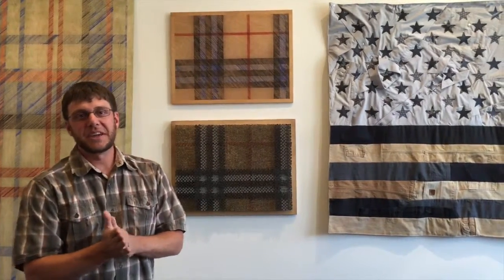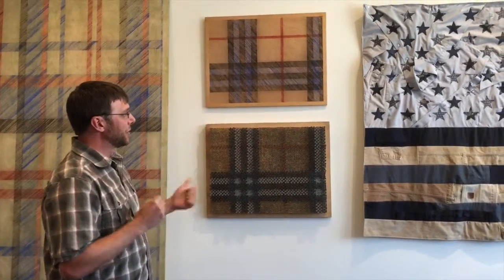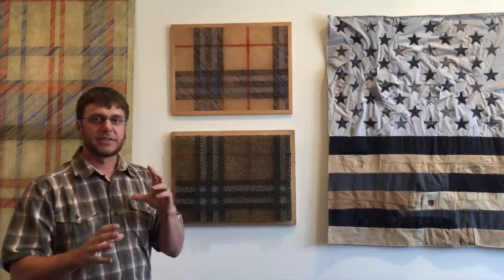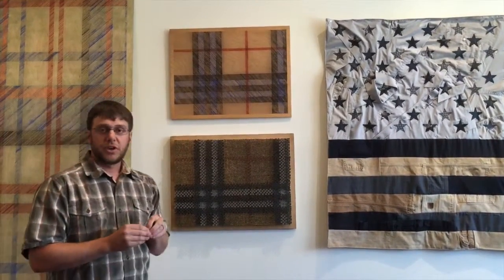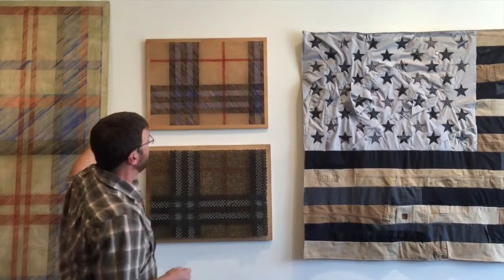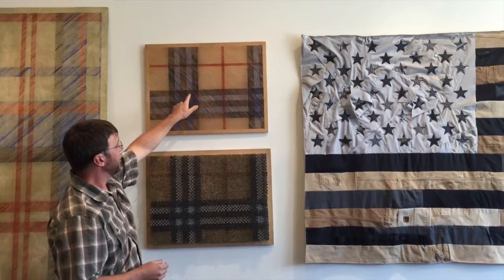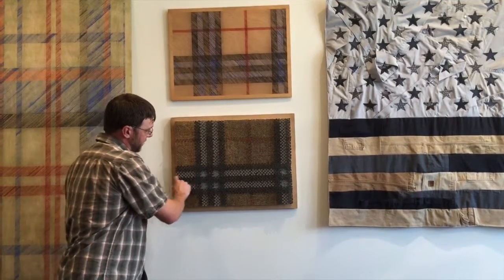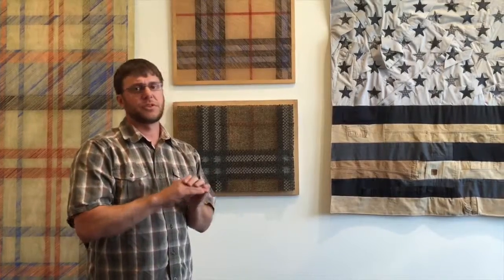Behind the Scenes with Ryan Carrington: PLAID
Carrington's solo show MADE IN AMERICA addresses the shift in public perspective towards blue and white collar workers.

The Chalk Line Series and Screw Relief Sculptures explore how high fashion has appropriated plaid.

What statement do you feel the artist is making by re-creating high fashion plaids, like Burberry, out of construction materials right off the shelf?